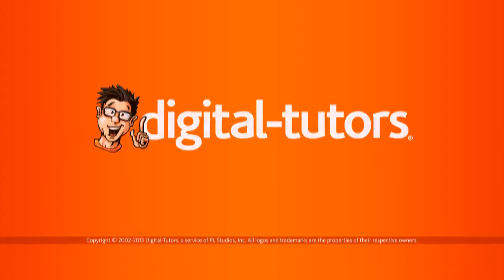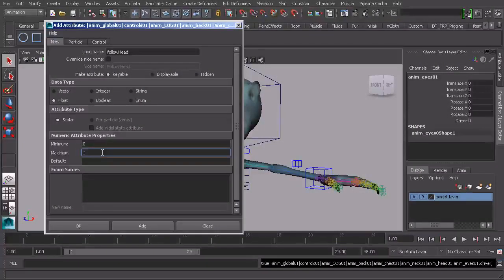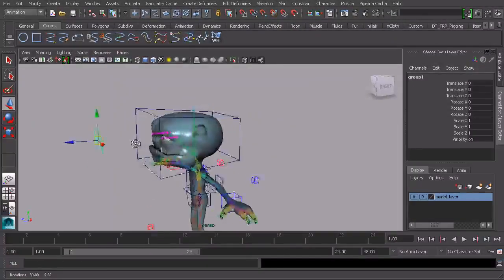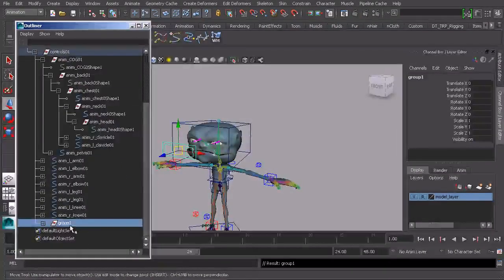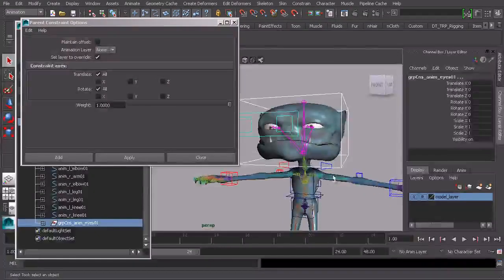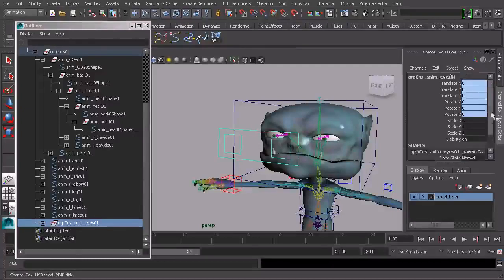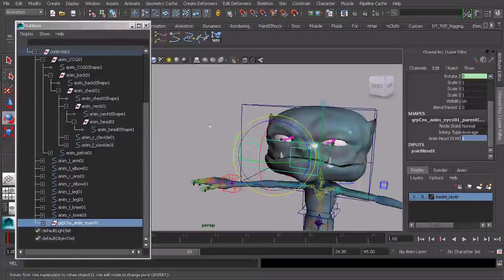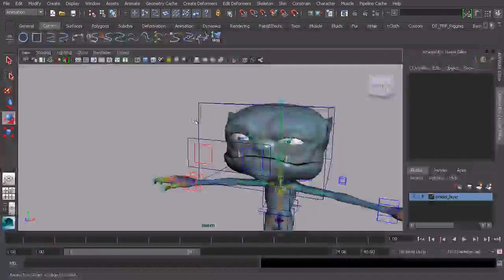07 Creating a dynamic parenting system